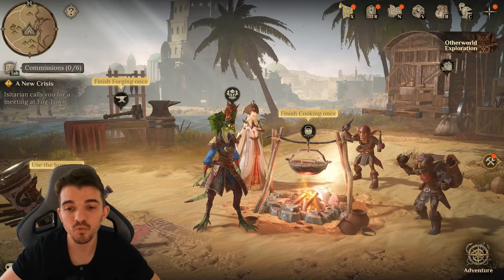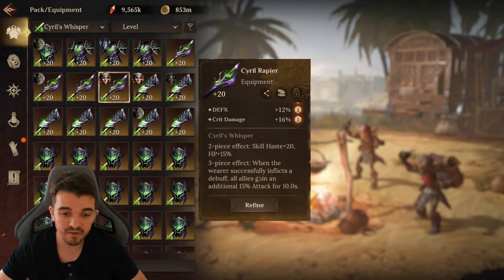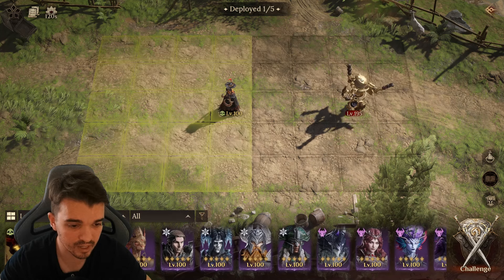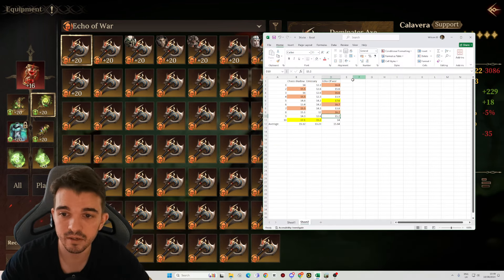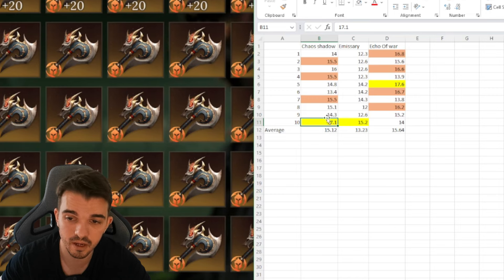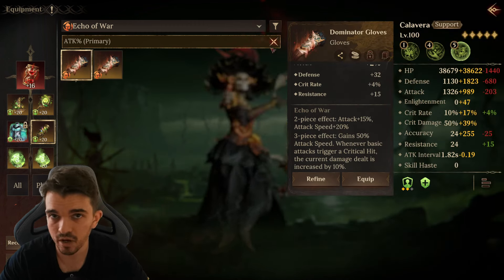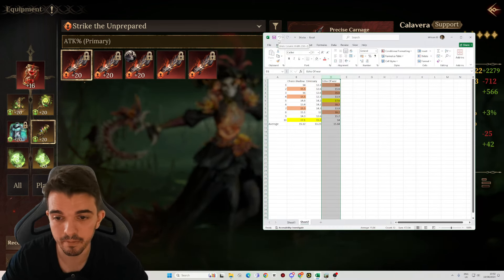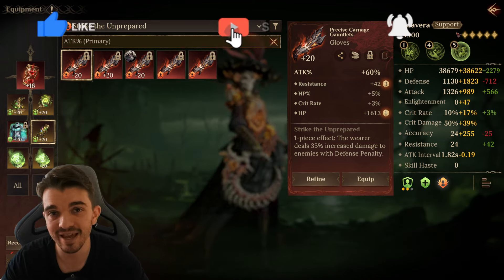Best Equipment For Chief Challenges Season 4 - Dragonheir Silent Gods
Best equipment and sets to use on every chief challenge!